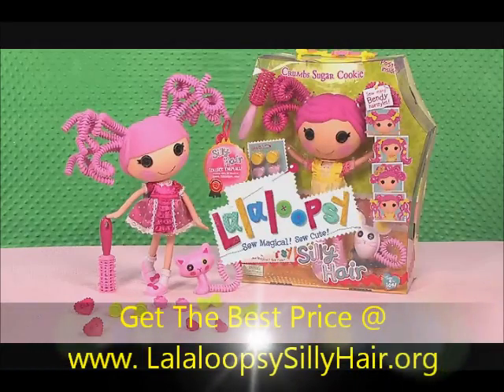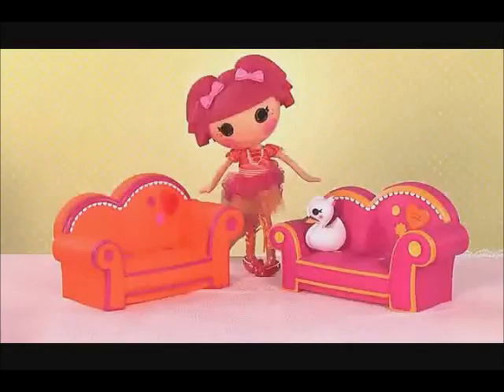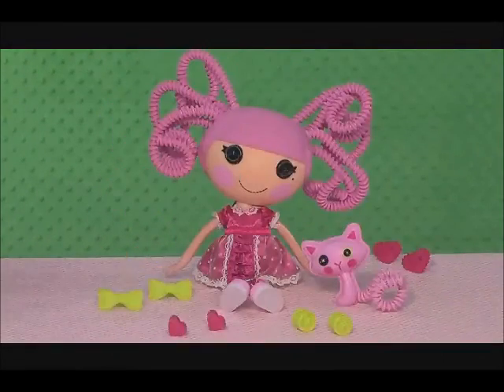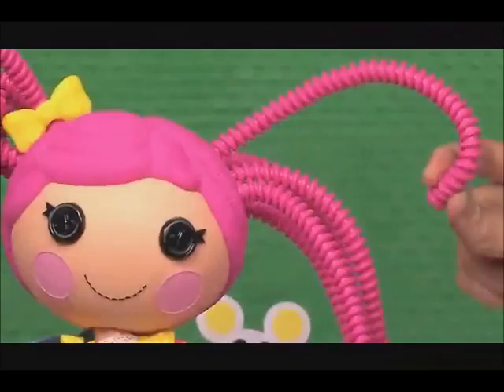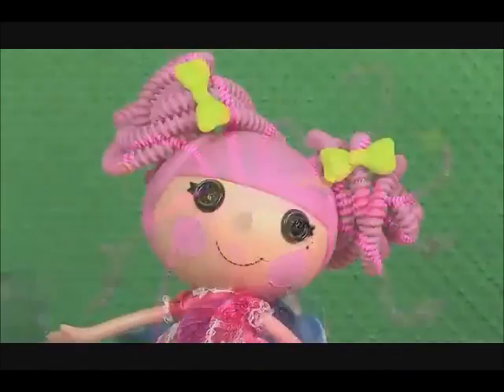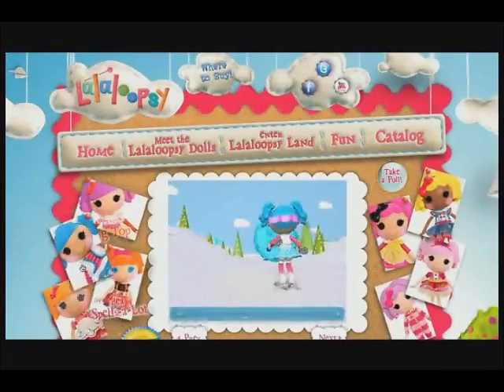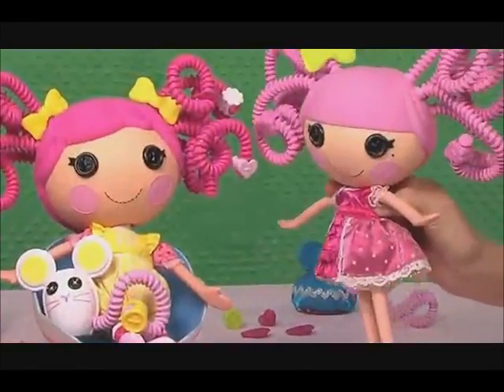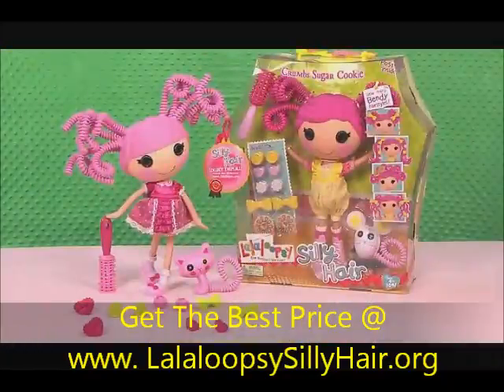Lalalopsy Silly Hair video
to look at our Lalaloopsy Silly Hair collection and get the best offer on these cute dolls.